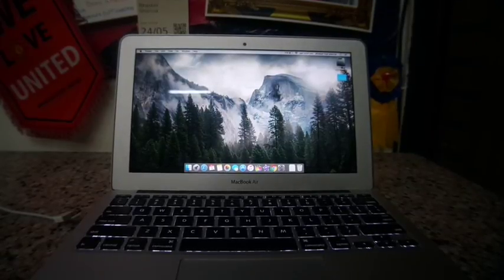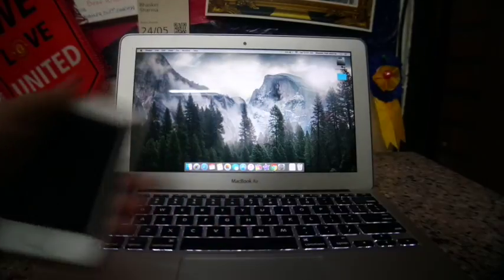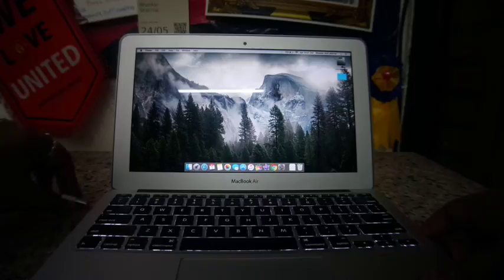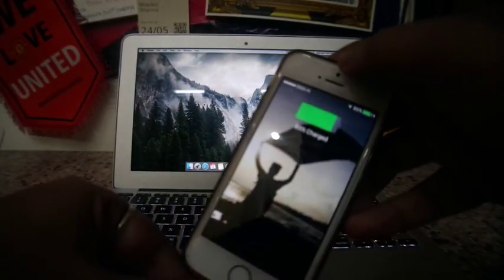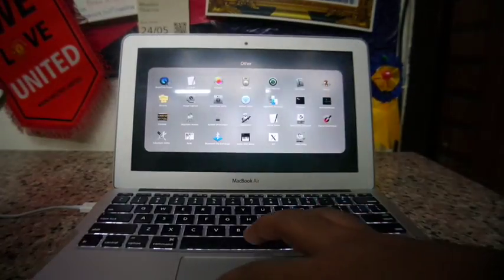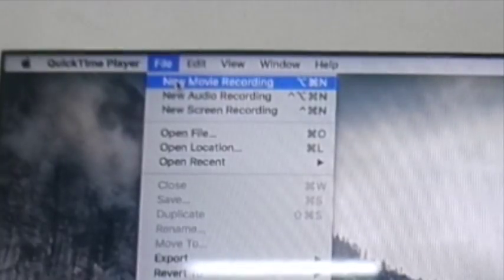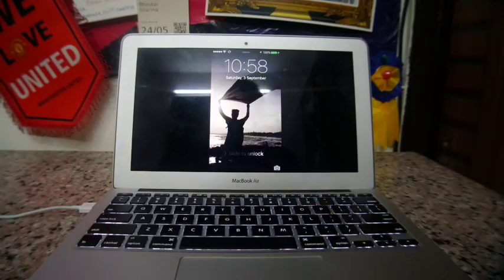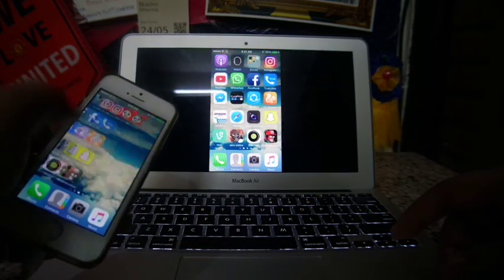Record IPhone Screen for FREE!!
Record your IPhone Screen for FREE!!